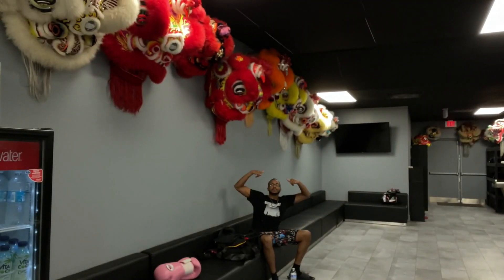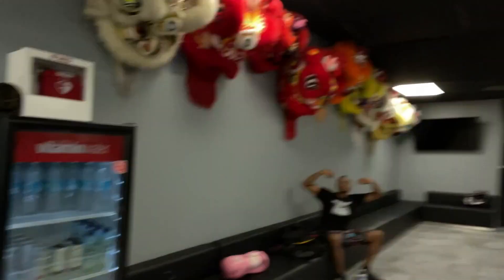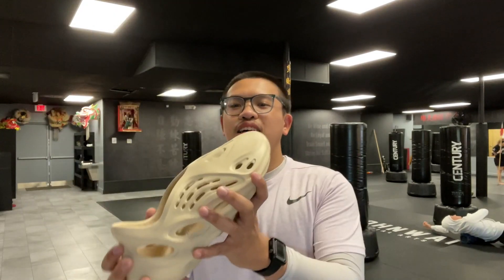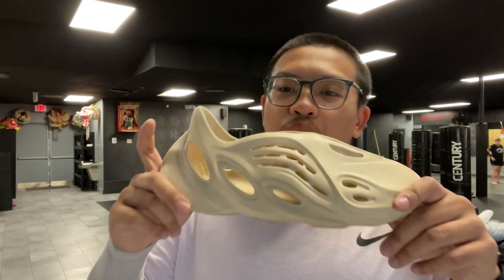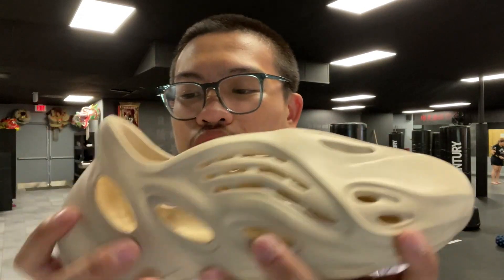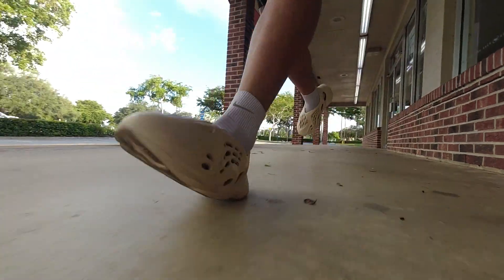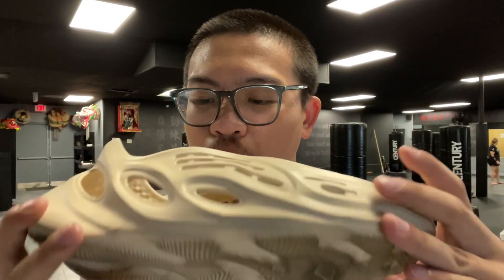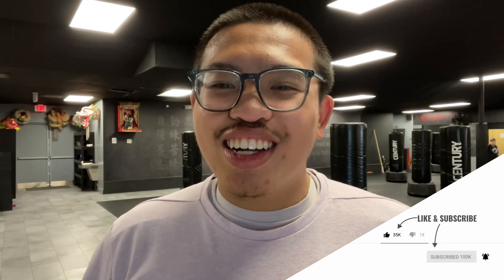Running in the Yeezy Foam Runner! Performance Review! | Real vs Fake | On-Feet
What's up y'all hope all is well. In a past video we took a look at a pair of FAKE Yeezy foam runners. Although it is a casual shoe with the name "runner" of course i had to try it out this is the result!

This video is NOT promoting the purchasing of replica goods, it is simply providing and educational look at an item so people who are in the market for an authentic pair do not get scammed.

Yeezy Foam Runner

Only One - Yellowcard

Footsteps - Jeff Kaale
Chillhop Essentials 2016
Chillhop Records.